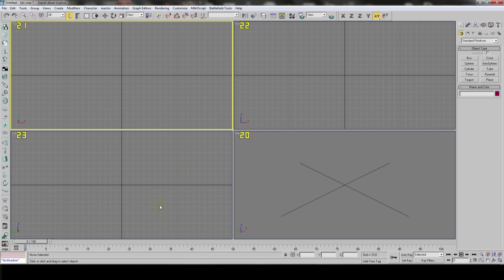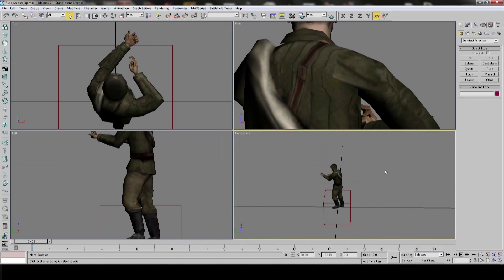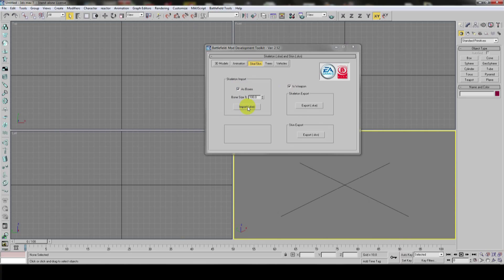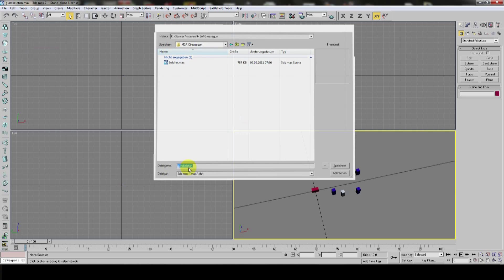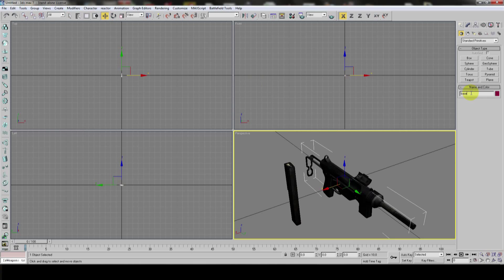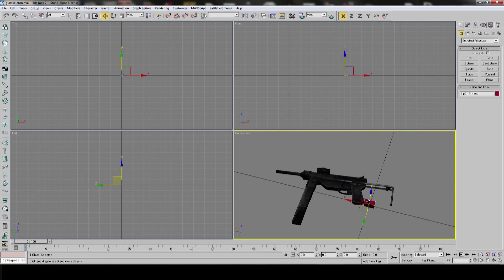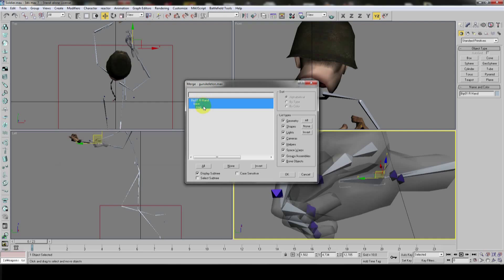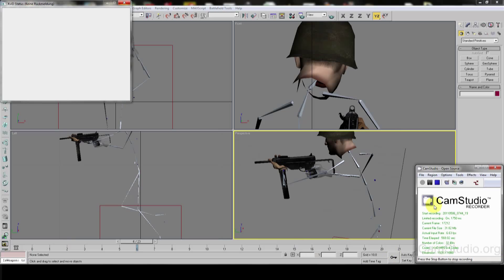BF42 - Animations - Step 1 - Scene Setup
This is the first tutorial of a series offering a walkthrough in basic soldier and weapon animation for BF42.
Step 1 focuses on the procedure of how to set up the very basics for animating: A soldier dummy that represents the ingame soldier as best as possible, setting up the correct gun skeleton and object and in the end, merging the final gun object with the soldier, ready to animate.

Might sound easy, but lots of things can go wrong along the path, so this tutorial is very important for starters.